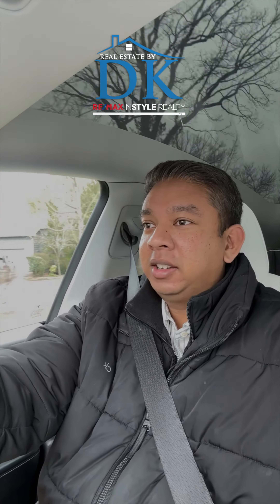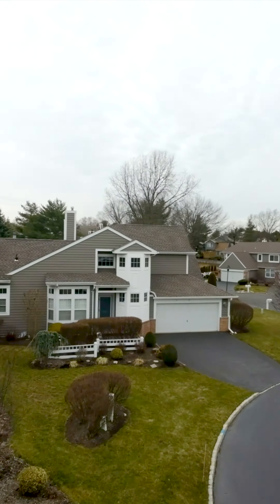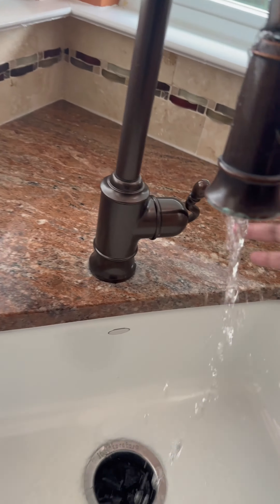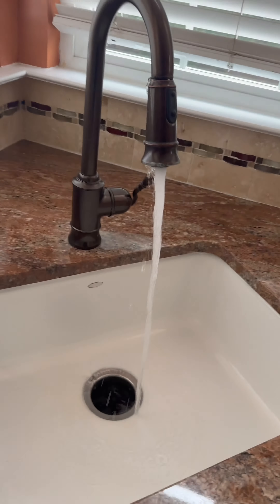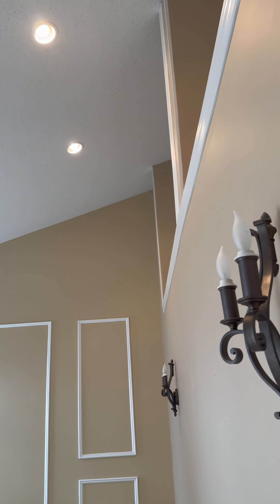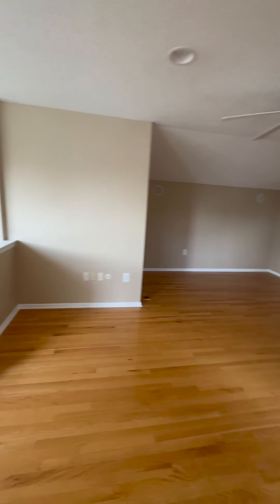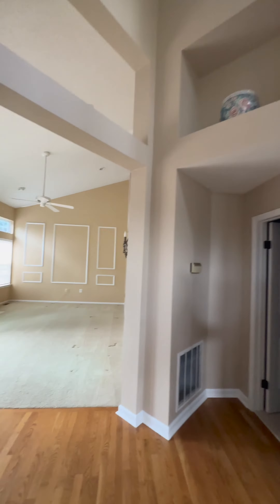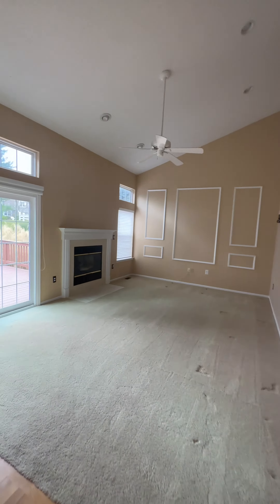Why the FINAL WALKTHROUGH is important for a real estate closing.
Don’t forget the importance of a final walkthrough! This last step is crucial to ensure that everything is in order before you finalize the sale.

During the final walkthrough, you can check that all agreed-upon repairs have been made, all appliances and systems are in working order, and that the home is in the same condition as when you made the offer. It’s also an opportunity to make sure that any personal property that was supposed to be removed has been taken out of the house.

By conducting a final walkthrough, you can avoid any surprises or misunderstandings at the closing table. It gives you the chance to address any last-minute issues before the sale is finalized, so you can feel confident in your decision and move forward with peace of mind.

So, don’t skip this important step! Schedule your final walkthrough and make sure everything is in order before you close the deal.